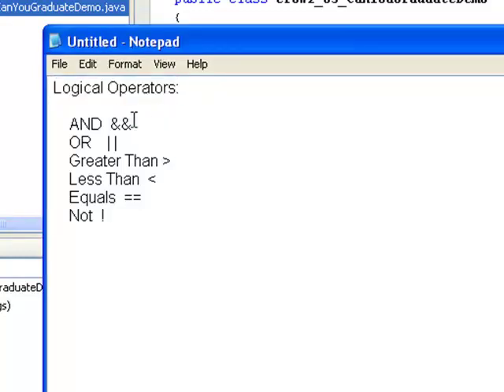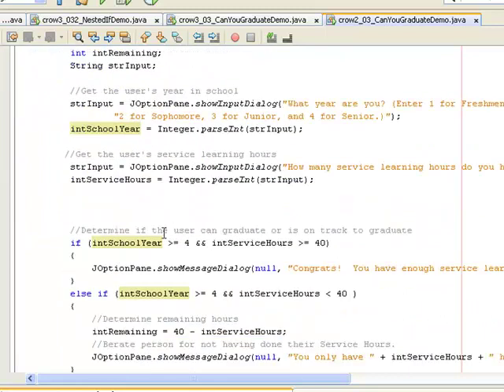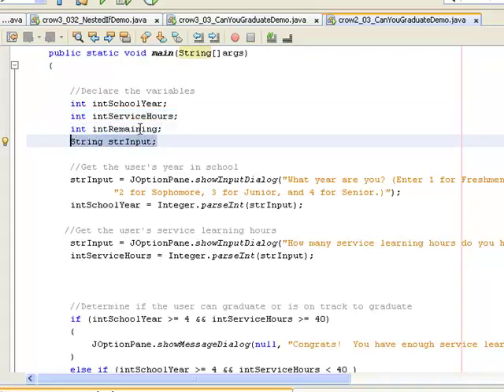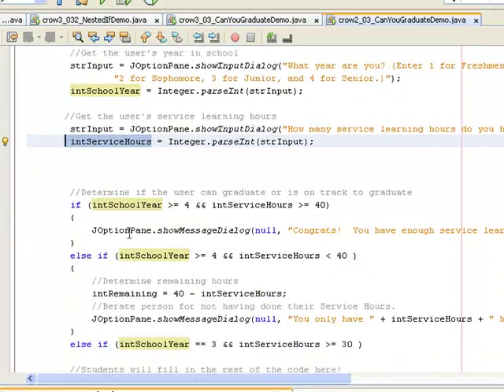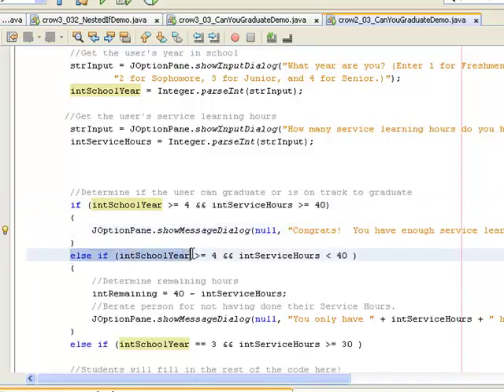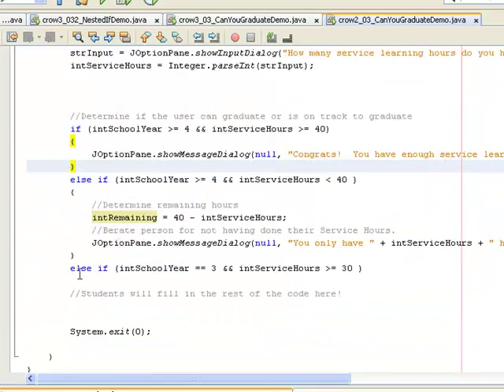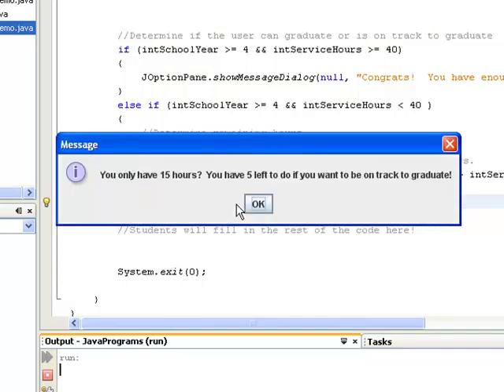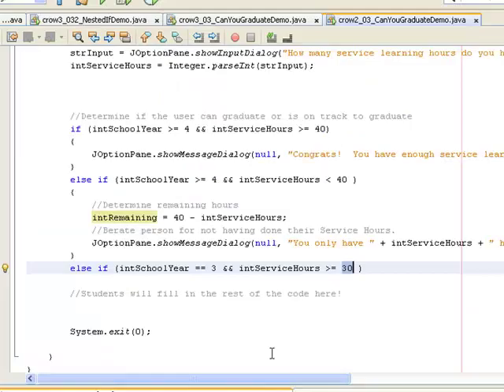034 - Logical Operators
This brief tutorial shows how to use logical operators in Java.  For a complete, ordered listing of lessons please